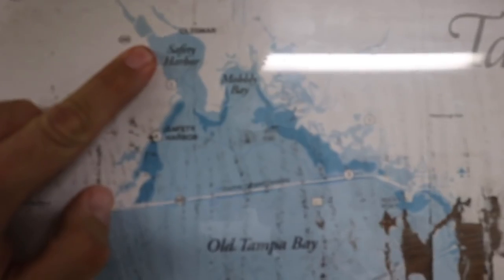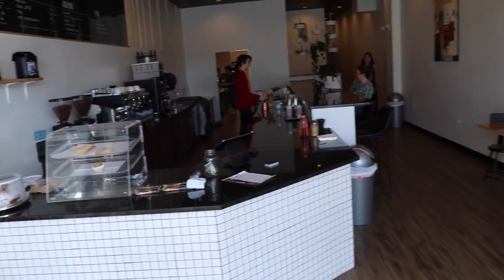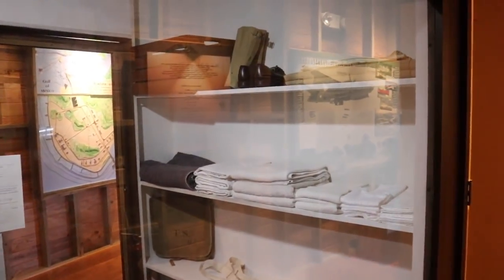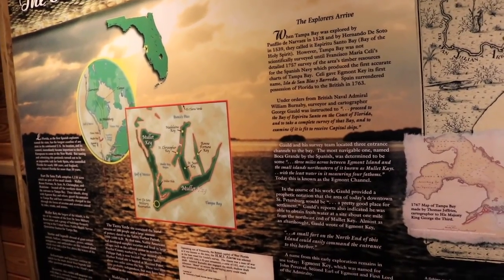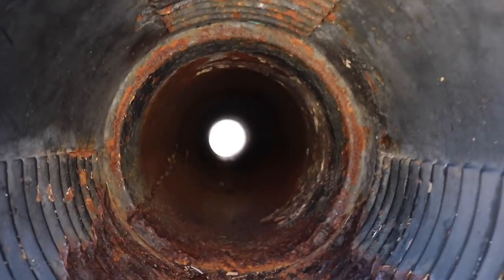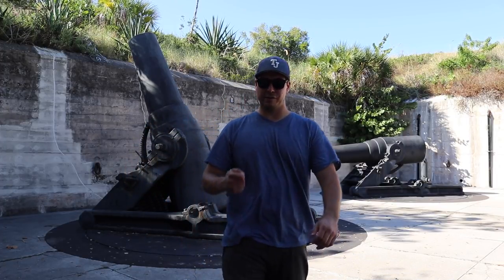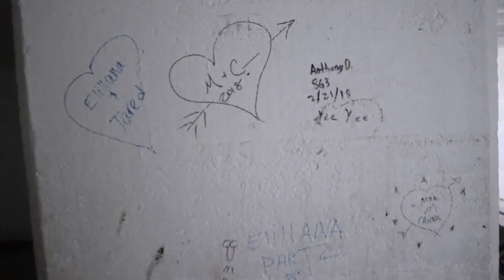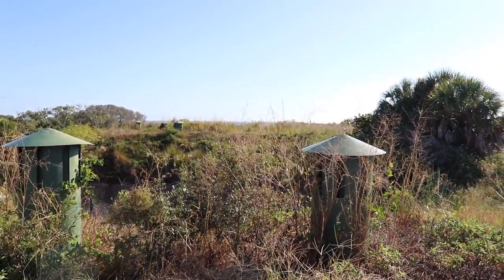Fort De Soto State Park & Secluded Beaches - The Historic Army Fort On Tampa Bay, Florida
Fort De Soto State Park is home to some of Florida's most beautiful and secluded beaches. This Spanish American War of 1898 era Army fort is located on Mullet Key at the mouth of Tampa Bay and was the main defense  from enemy ships entering the bay from the Gulf Of Mexico. In this video I we take a journey inside the park and explore the remains of old Fort De Soto and the Fort De Soto Museum.

Thank you so much for joining me. There is much ahead.